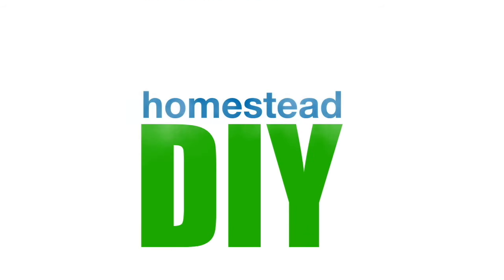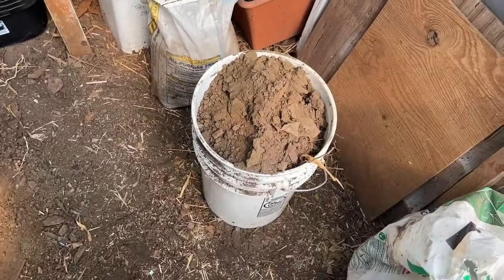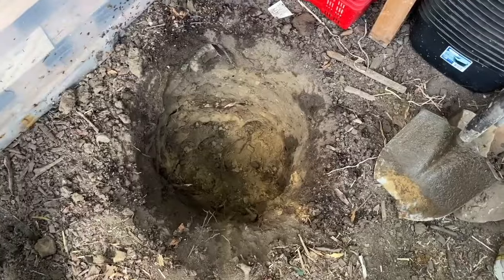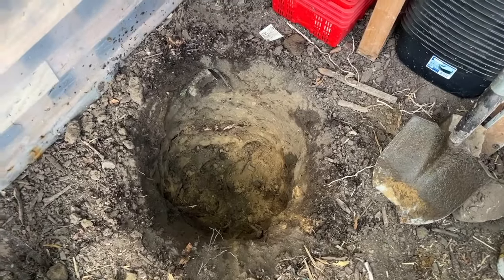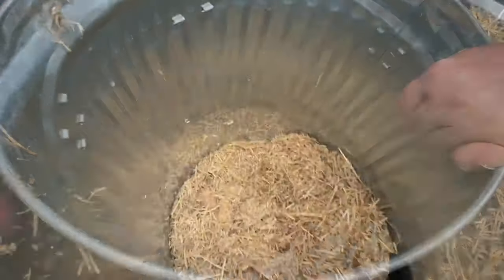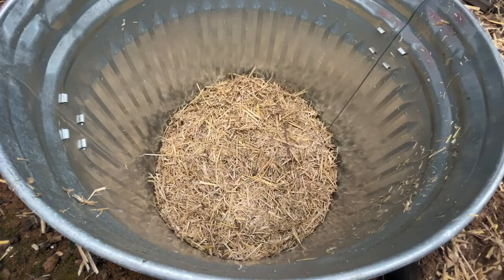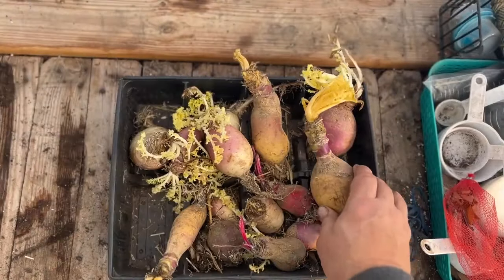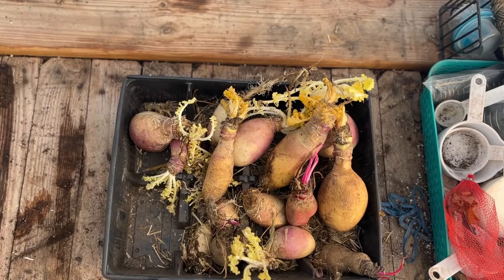Build You Own Simple, Easy, DIY Trashcan Root Cellar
Tired of your root vegetables going bad in the fridge? This video shows you how to build a simple, budget-friendly root cellar using a metal trash can you can buy at any home center buried in the ground!

In this video I show you how I:

Choose the perfect spot for my trash can root cellar
Prepared the site for optimal storage
Insulated the can to keep temperatures stable
Stored my root vegetables for months of fresh produce

No need for fancy equipment or complicated construction! This DIY project is perfect for anyone looking to save money and enjoy fresh, local produce all winter long.

Prefer a non-alcoholic option?